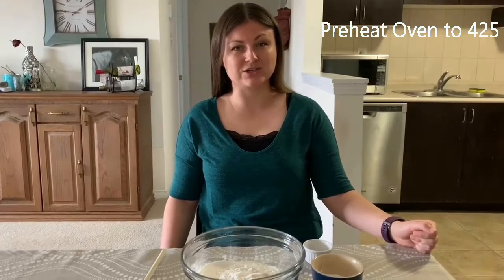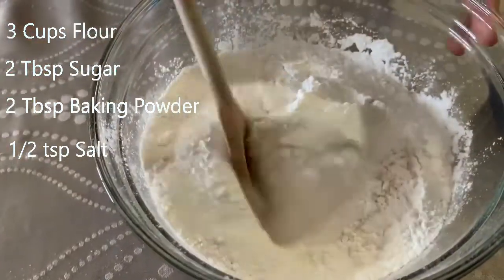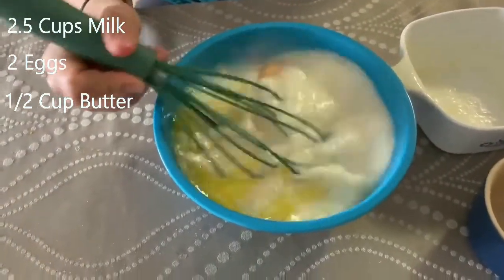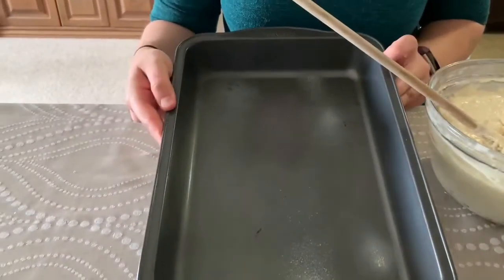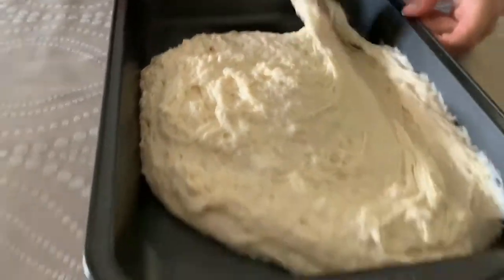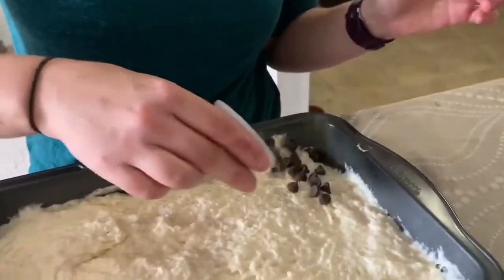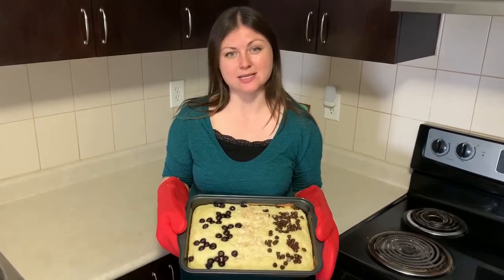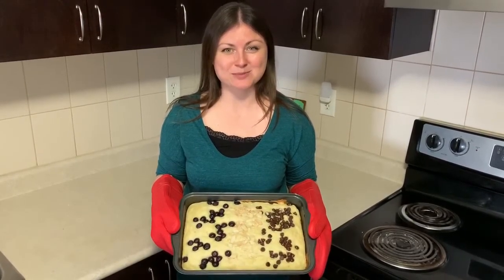Mother’s Day Planning Guide for Kids #4 - Easy Oven Pancakes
Our fourth Mother’s Day Planning Guide video is by Jaclyn Ziemniak, The Boulevard Club's Aquatics Manager. She will be showing you how to make some super easy and super simple pancakes in the oven!